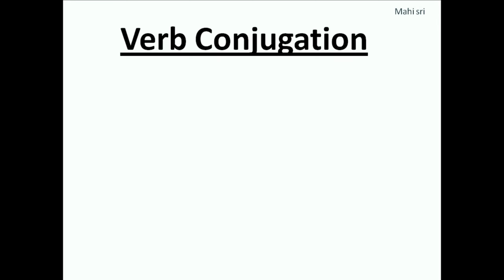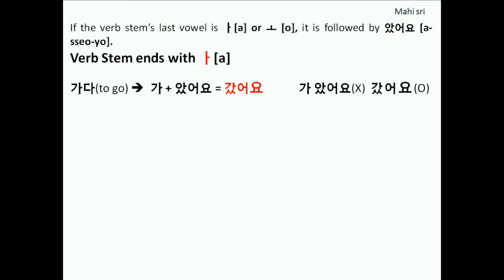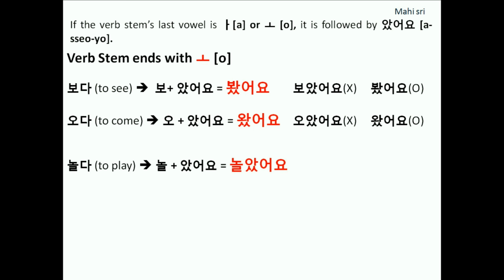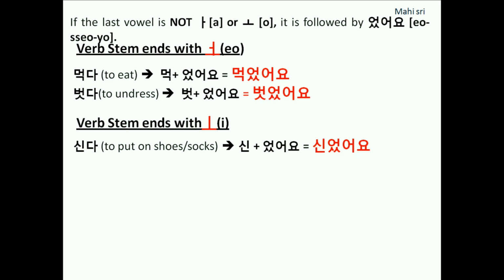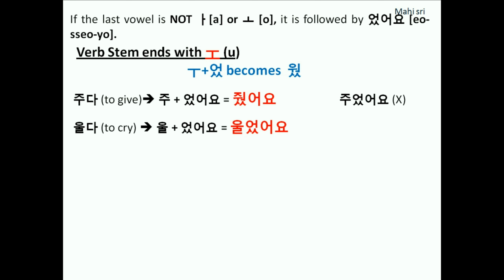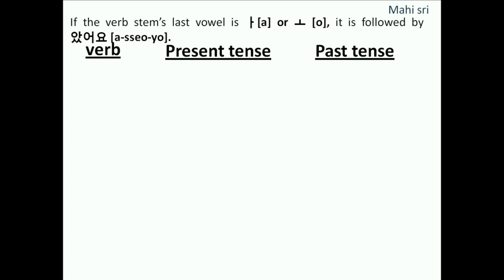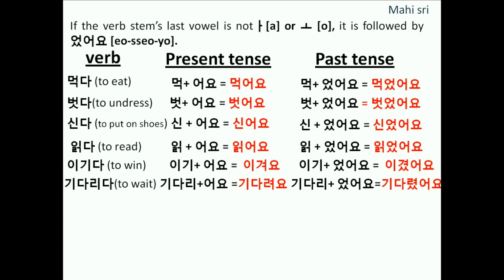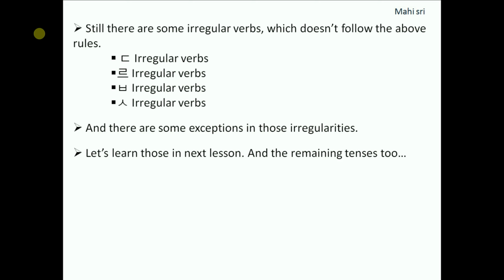Past tense (Verb Conjugation part-2)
Conjugating the verbs into past tense is explained here with lot of examples.

Corrections:
오다 (to come)  오 + 아요 = 와요*
크다 (to be big)  크+ 어요 = 커요*

If you understood the above verb conjugation, try to conjugate these following verbs into past tense.
1. 배우다(bae-u-da): to learn
2. 만들다(man-deul-da): to make
3. 앉다(anj-da): to sit
4. 울다(ul-da): to cry
5. 사다(sa-da): to buy
6. 빌리다(bi-lli-da): to borrow, lend
7. 가르치다(ga-reu-chi-da): to teach
8. 물어보다(mu-reo-bo-da/mureoboda): to ask
9. 끓이다(kkeulh-i-da): to boil
10. 청소하다(cheong-so-ha-da): to clean

Comment down..i will see them